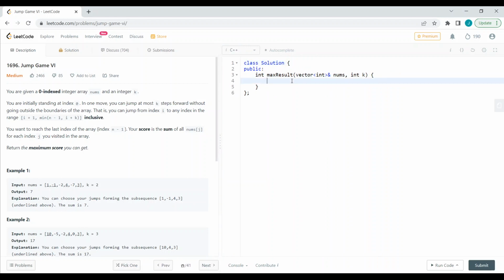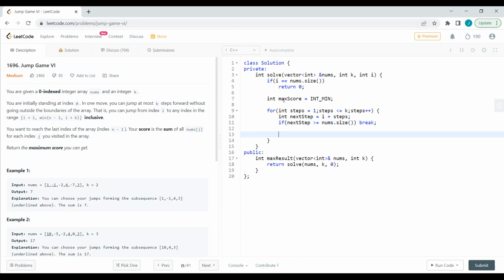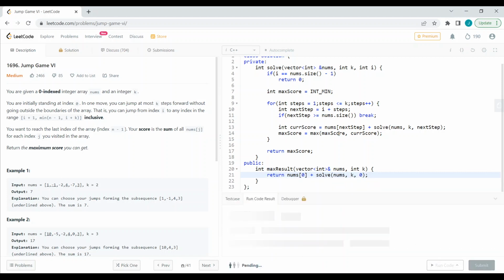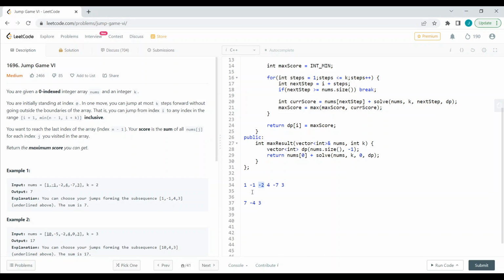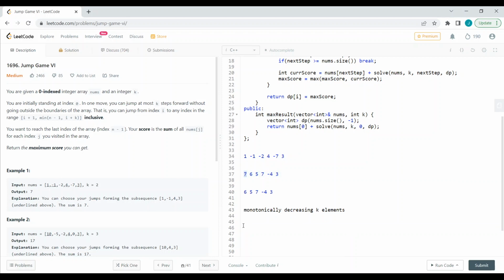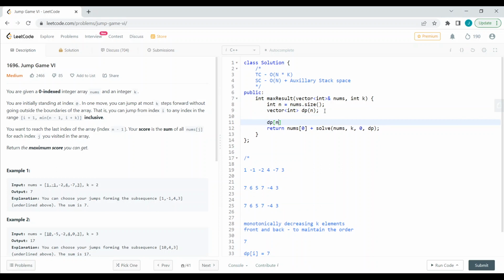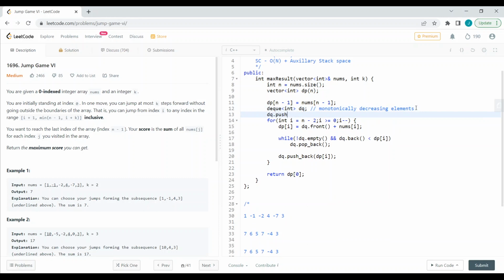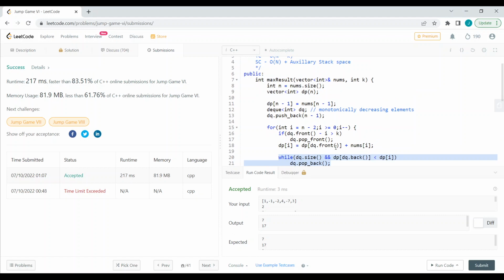1696. Jump Game VI | LeetCode Daily Challenge